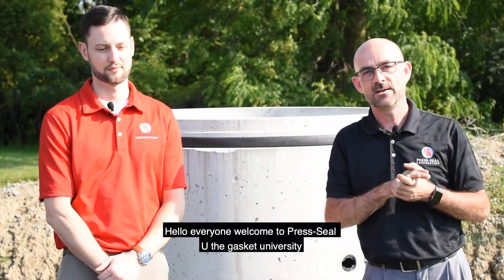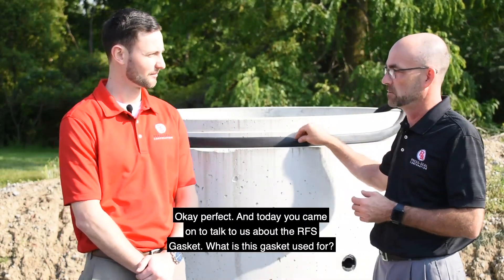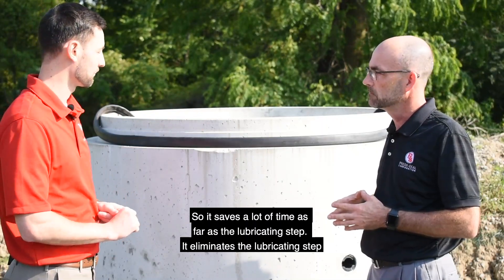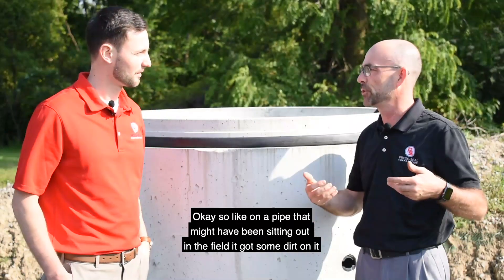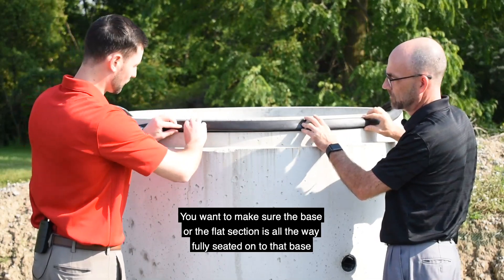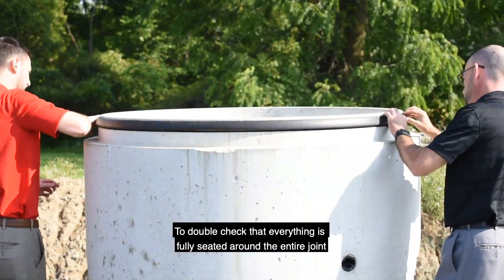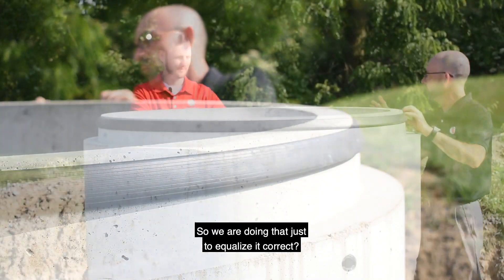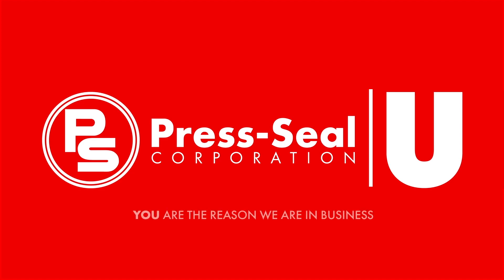RFS Gasket Installation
Installing an RFS gasket on a concrete pipe or manhole can be done in a few simple steps, providing the contractor an easy gasket solution that eliminates the lubrication step.